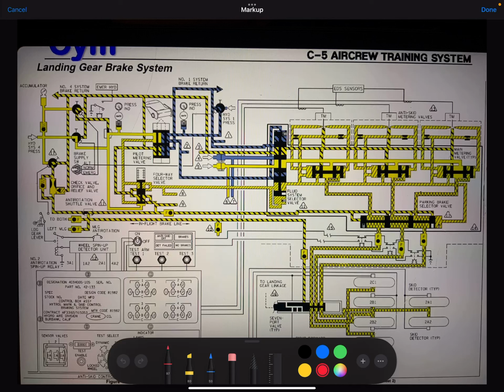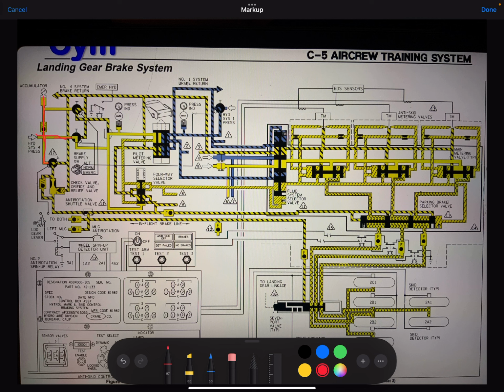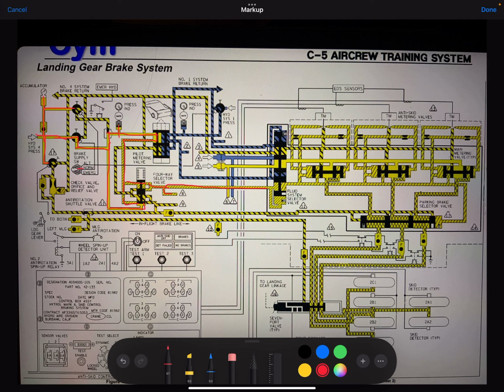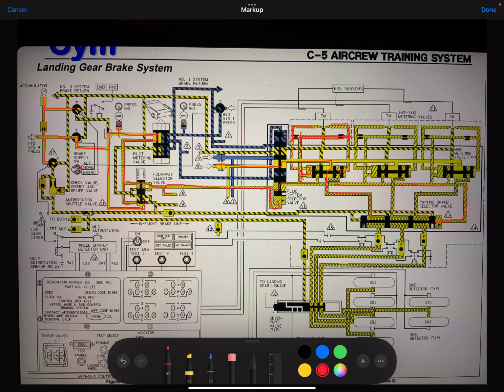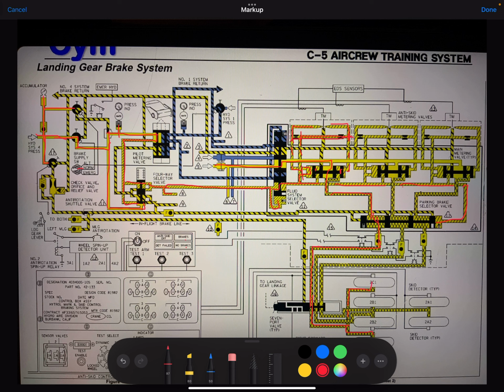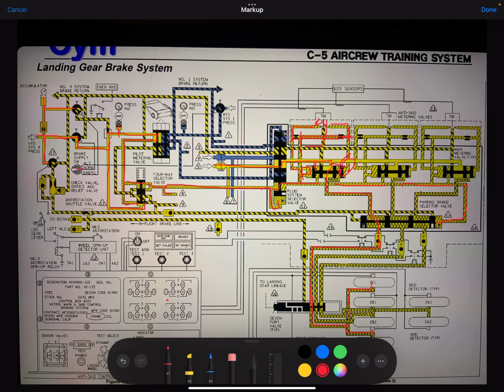Brakes Pt. 1 (Normal)